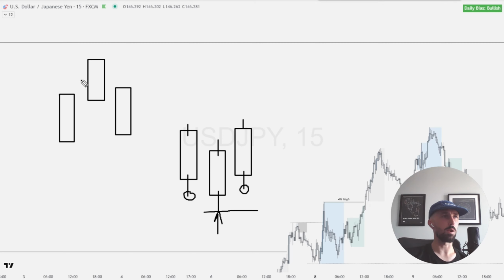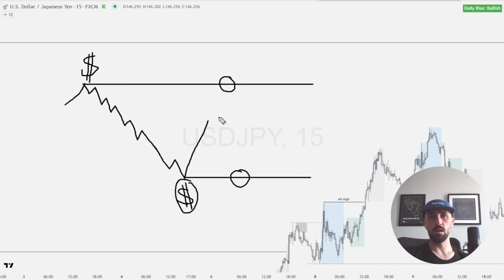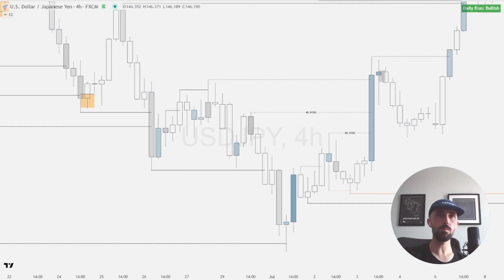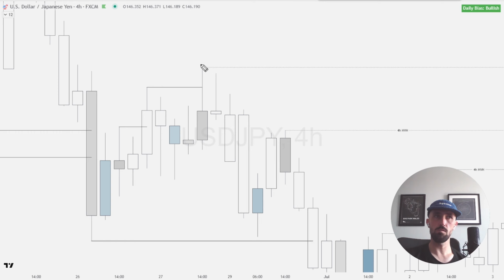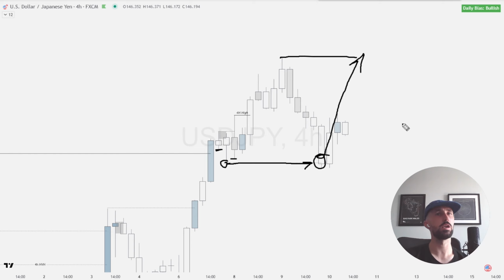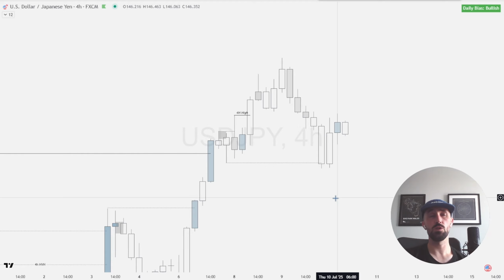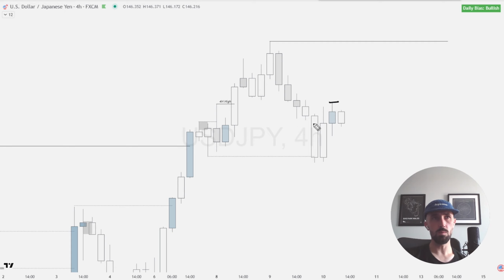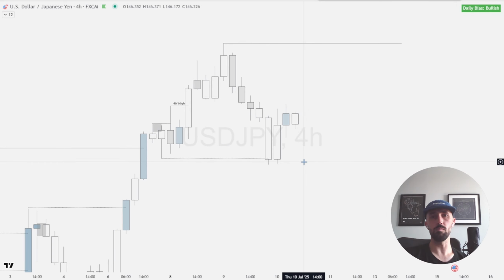What are Market Pivotals?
"In this video, we walk you through the rules you need to consistently identify pivotals in the market, allowing you to consistently track these important points of reference.